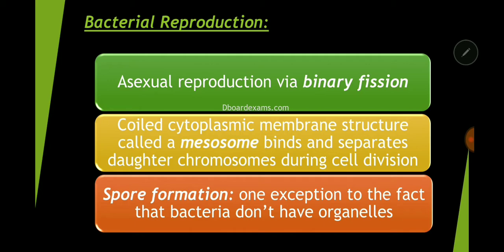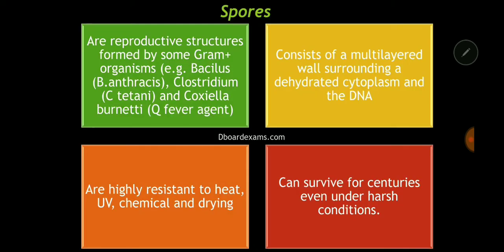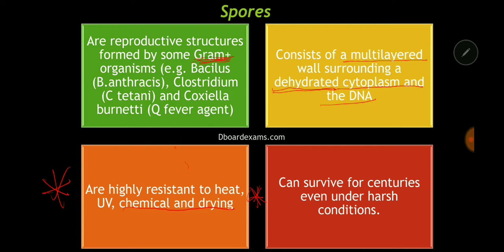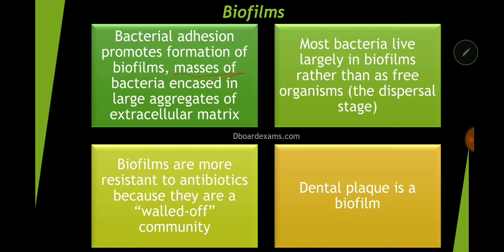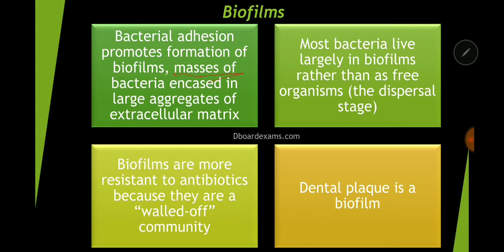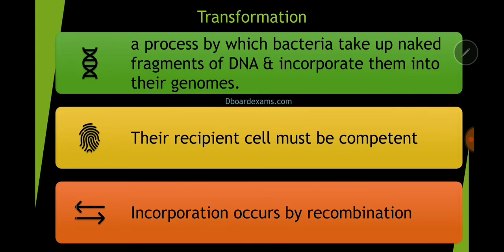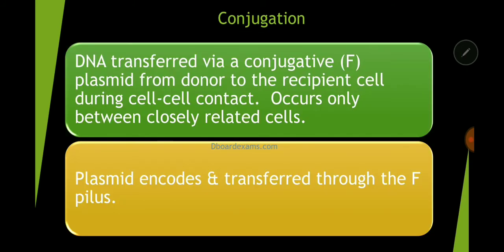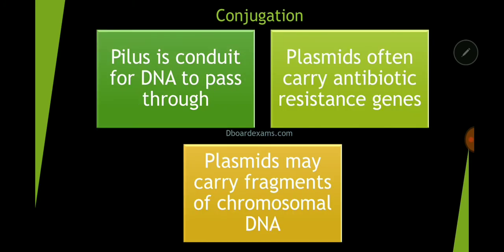Microbiology Review Series - INBDE #4